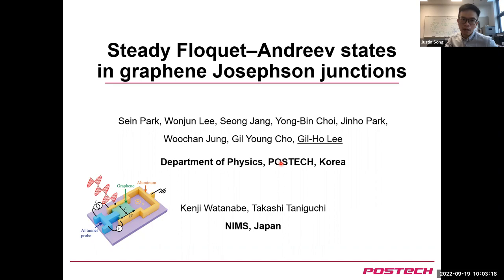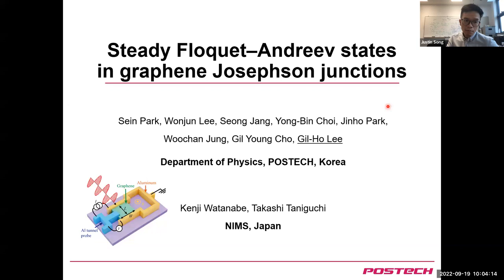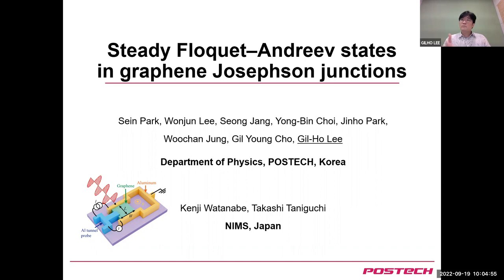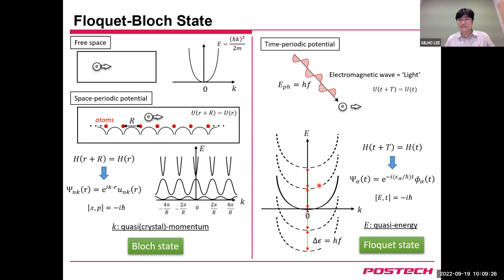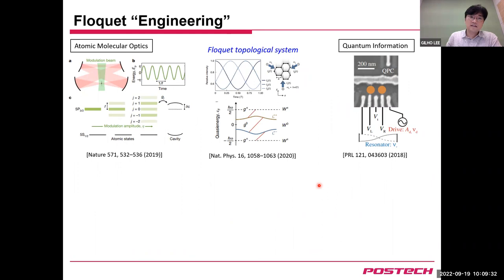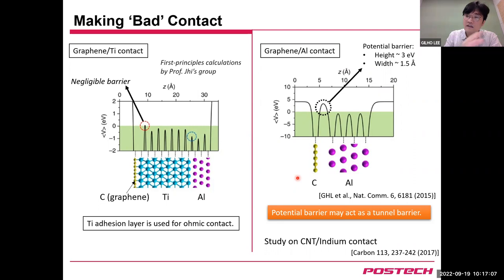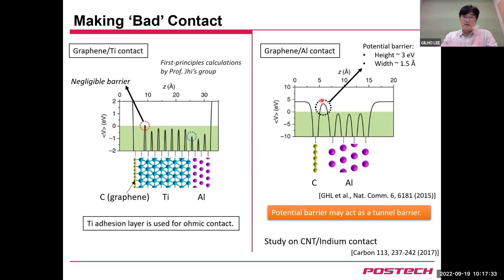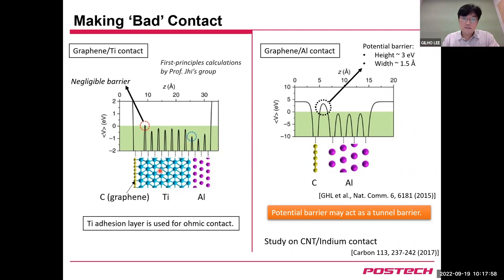Steady Floquet–andreev States in Graphene Josephson Junctions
Online Physics Seminar by Prof. Gil-Ho Lee (Pohang University of Science and Technology) held on 19 September 2022.

Engineering quantum states through light-matter interaction has created a new paradigm in condensed matter physics. A representative example is the Floquet-Bloch state, which is generated by time-periodically driving the Bloch wavefunctions in crystals. Previous attempts to realise such states in condensed matter systems have been limited by the transient nature of the Floquet states produced by optical pulses, which masks the universal properties of non-equilibrium physics. Here, we report the generation of steady Floquet Andreev (F-A) states in graphene Josephson junctions by continuous microwave application and direct measurement of their spectra by superconducting tunnelling spectroscopy [1]. We present quantitative analysis of the spectral characteristics of the F-A states while varying the phase difference of superconductors, temperature, microwave frequency and power. The oscillations of the F-A state spectrum with phase difference agreed with our theoretical calculations. Moreover, we confirmed the steady nature of the F-A states by establishing a sum rule of tunnelling conductance, and analysed the spectral density of Floquet states depending on Floquet interaction strength. This study provides a basis for understanding and engineering non-equilibrium quantum states in nano-devices.
        [1] S. Park et al., Nature 603, 421–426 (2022).